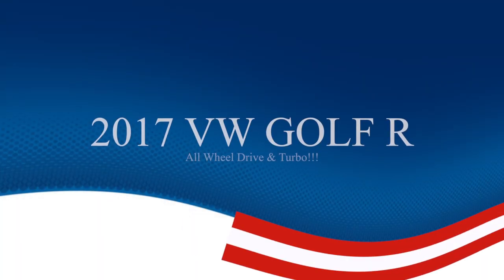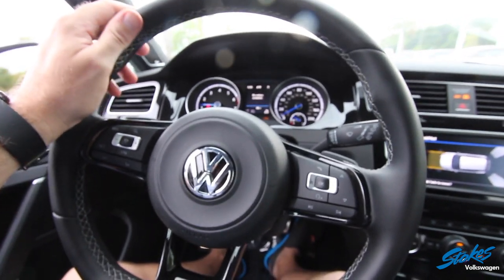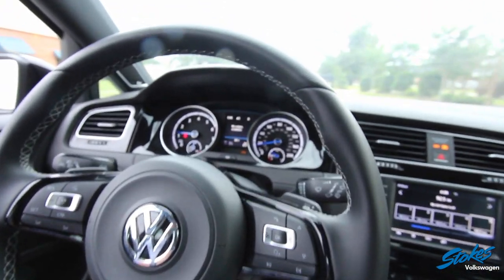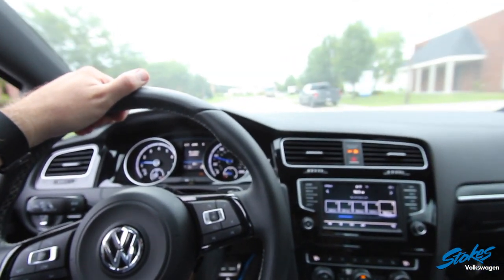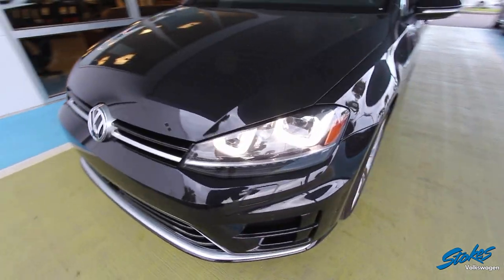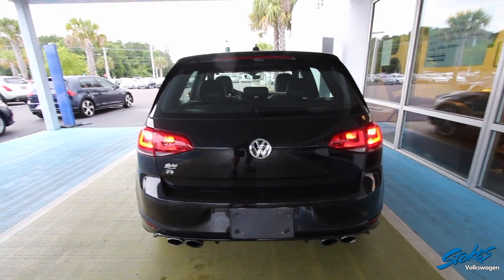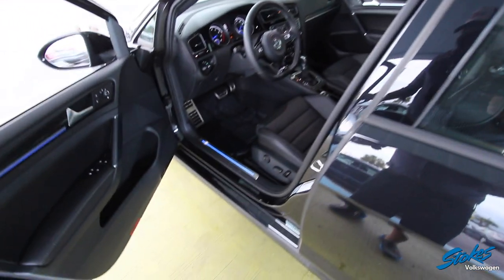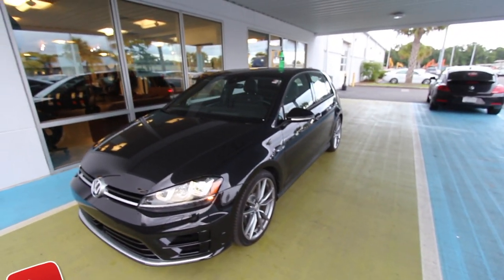Review New 2017 Volkswagen GOLF R All Wheel Drive | DAY & Night Review - Plus Test Drive | CAR VLOG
After filming the Volkswagen GTI Review it was kind of hard not to get the keys to the Golf R. So here's my review/vlog after spending a few hours with this car.
Let me know what you think and send me your feedback! I'm enjoying getting to read what ya'll have to say. Video to me is a great way to communicate with others that like similar things I do.

Uploading Daily for my viewers! It goes further than just subbing. Make sure to Comment with your ideas and thoughts about the cars. I'm learning from you and hopefully you get some good entertainment from watching me.